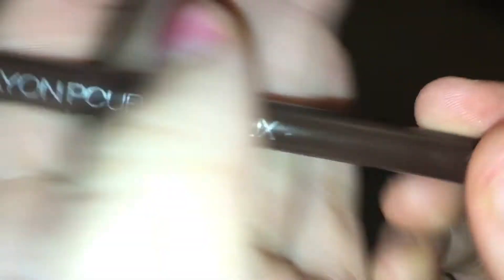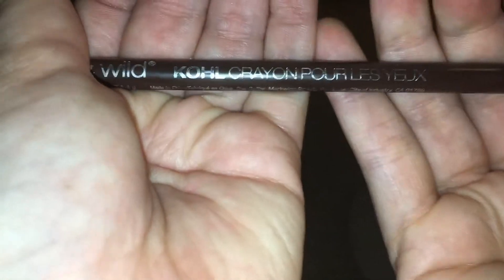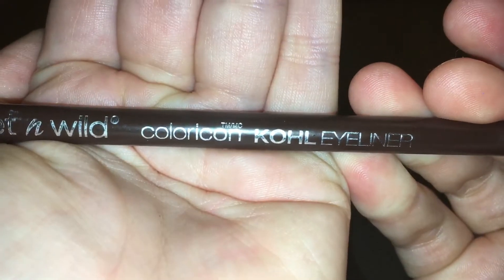Reviewing a Mackup Product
This is Met for eyeliner but I use it as a brow pencil just to let you all know🤗